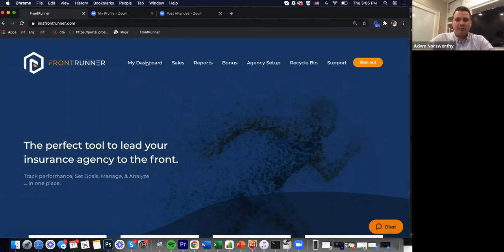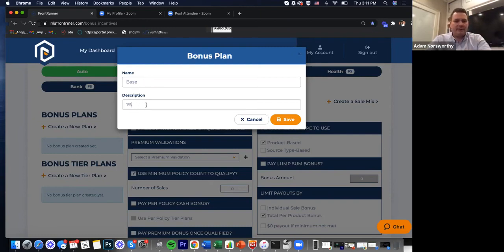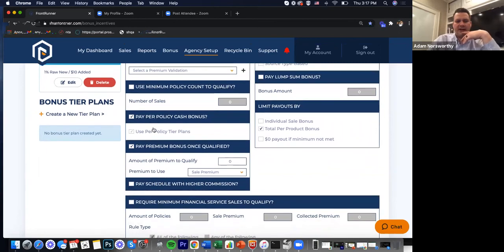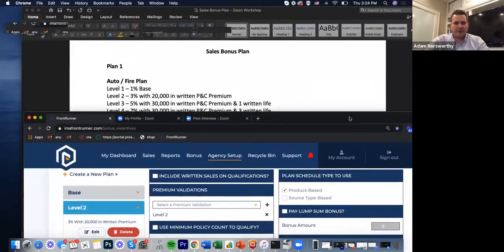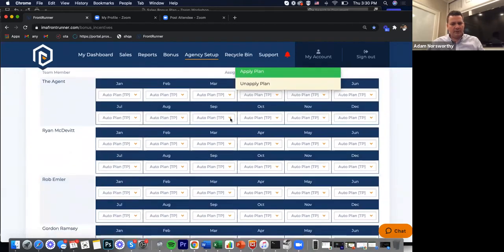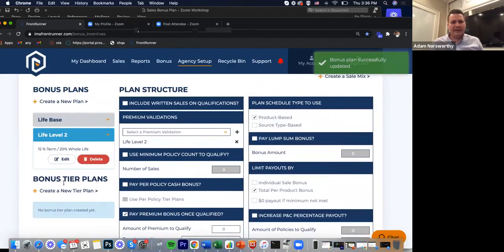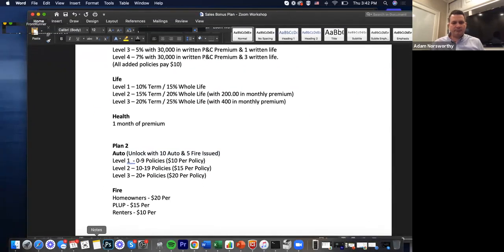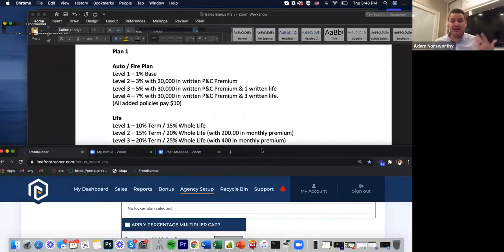How to Build Bonus Plans - Zoom Workshop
In this FrontRunner Zoom Workshop, you will learn how to create some of the most common bonus plans Agents use. Sit back and get ready, as Manager Partner Adam Norsworthy shows us how it's done.